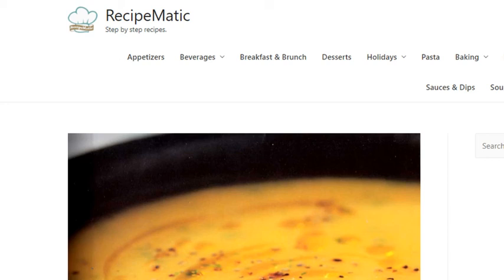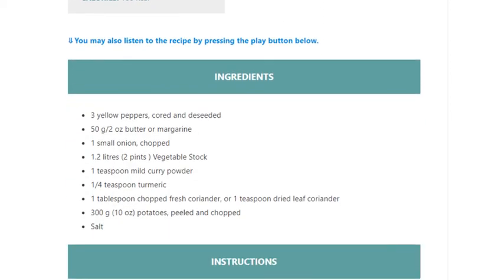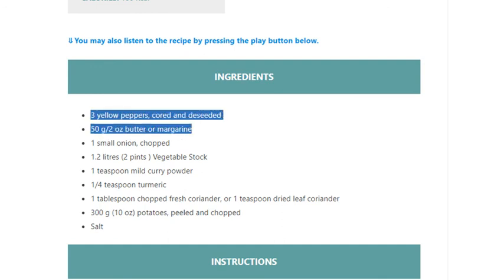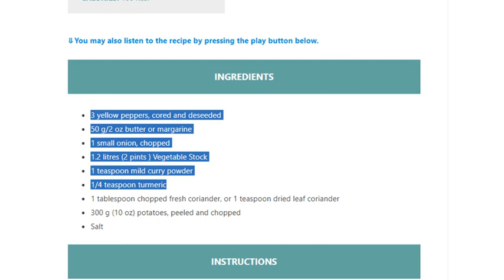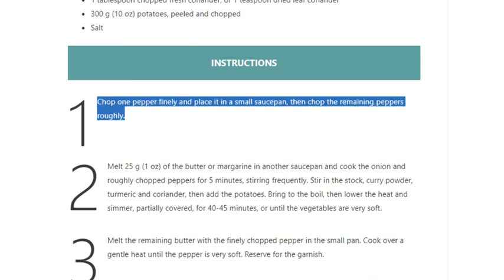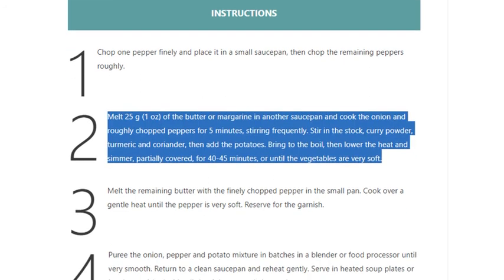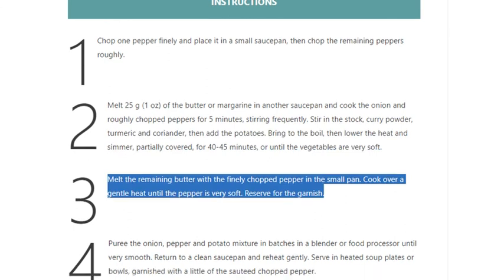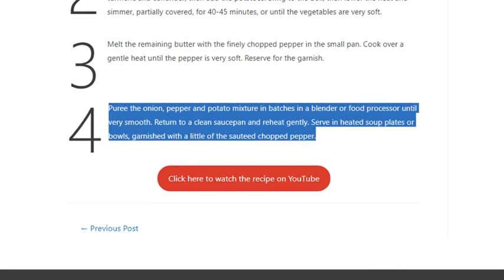Low Fat Recipes: Yellow Pepper Soup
Slightly sweet, yellow peppers are milder in flavour than green ones. All peppers are rich in vitamin C.